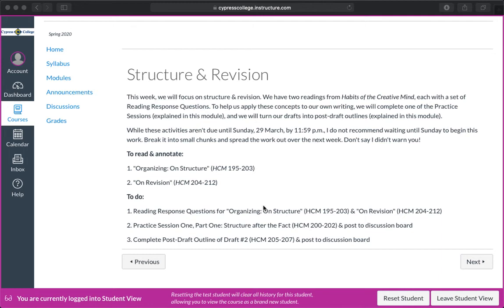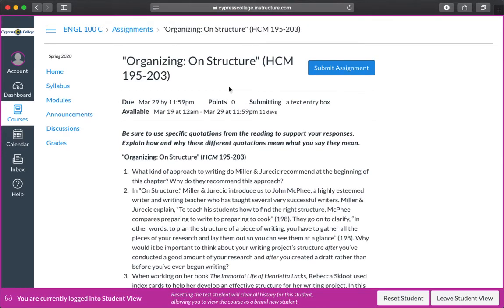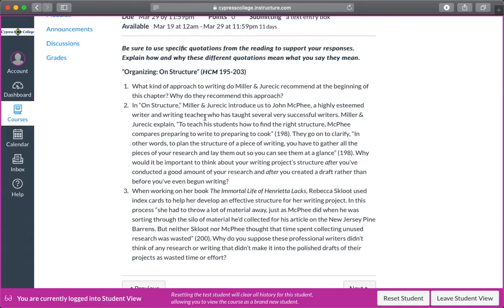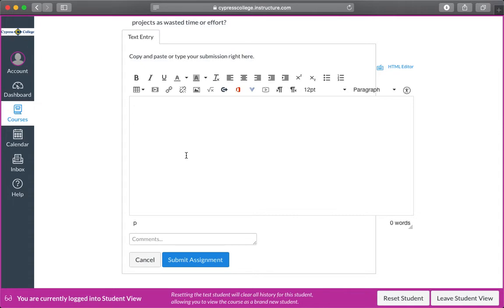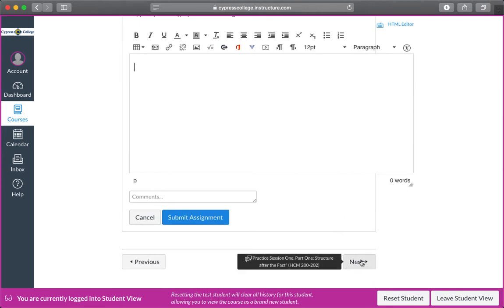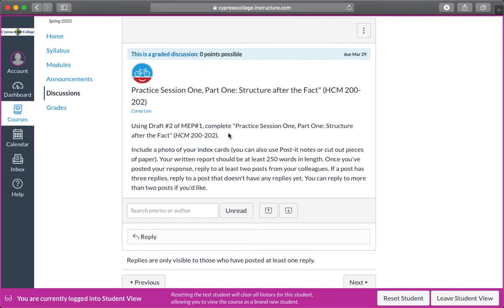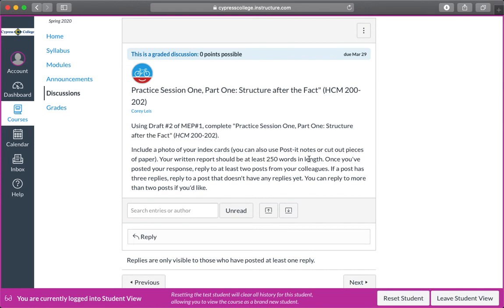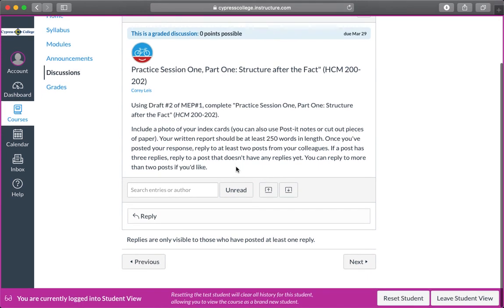Canvas Modules, part 1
In this video, Professor Leis highlights the Modules page.